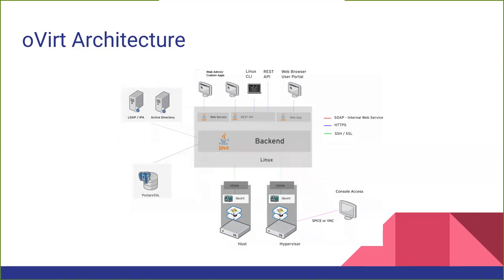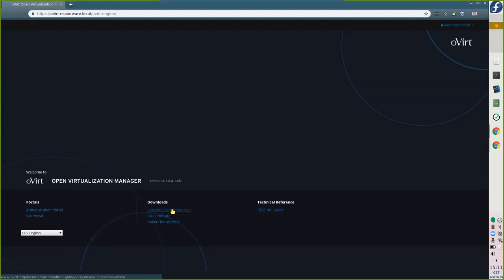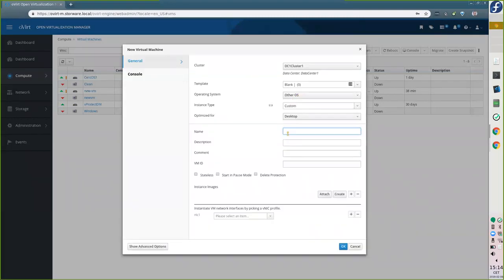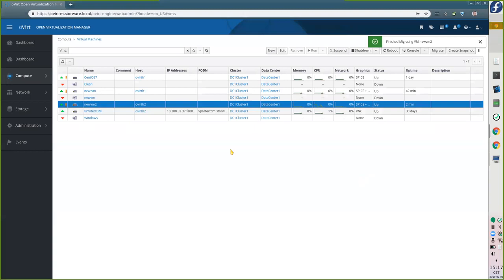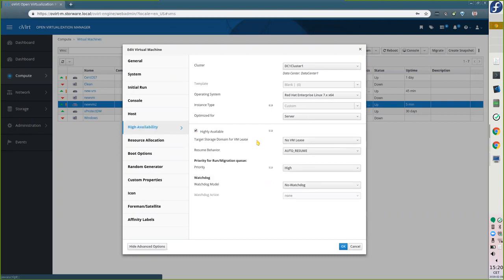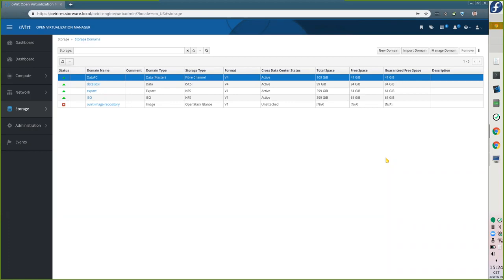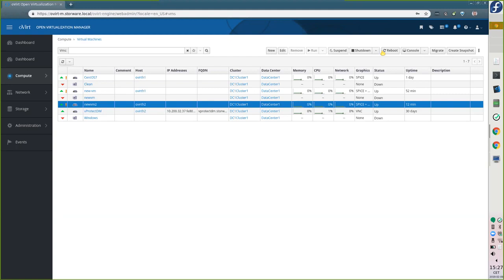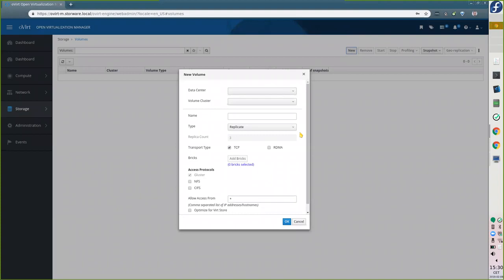oVirt and its capabilities - tutorial. Deployment and configuration.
“Play with oVirt” is the first part of series of webinars, in which we will present wide possibility of oVirt solutions.

Speakers of the webinar: Zbigniew Parys, Solution Architect Red Hat and Marcin Kubacki, Chief Software Architect Storware.

DRoVirt – open source replication module for oVirt , RHV

Github project called DRoVirt has been created to address the need of Disaster-Recovery process of oVirt/RHV environments. DRoVirt’s main objective is to provide a simple way to replicate VMs running on one oVirt environment.